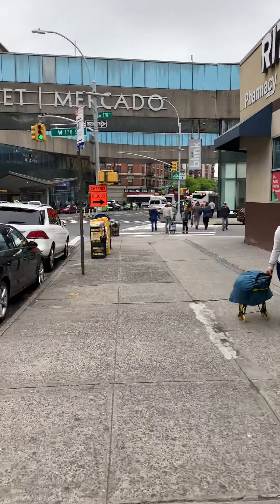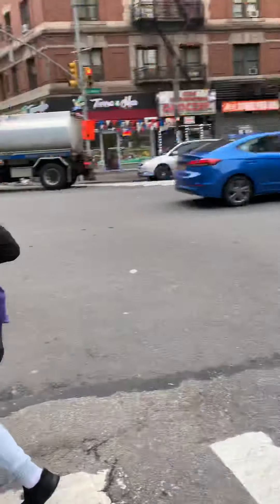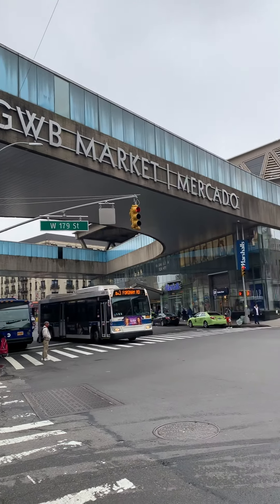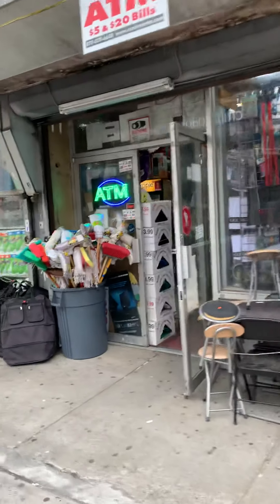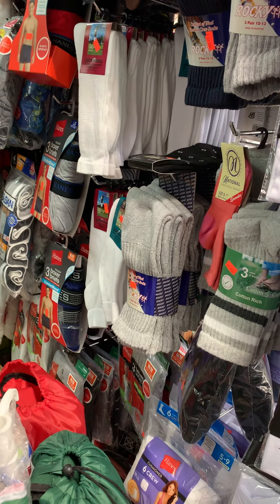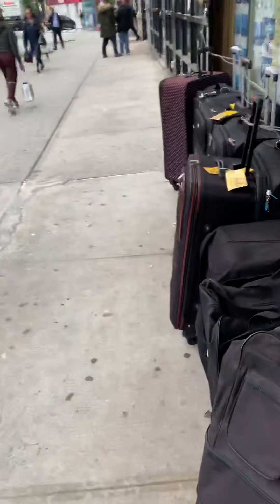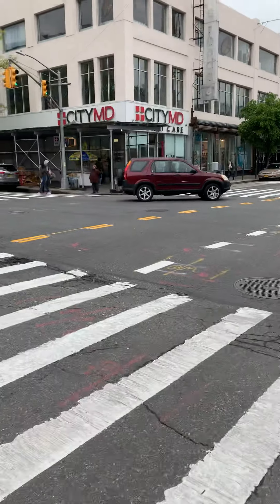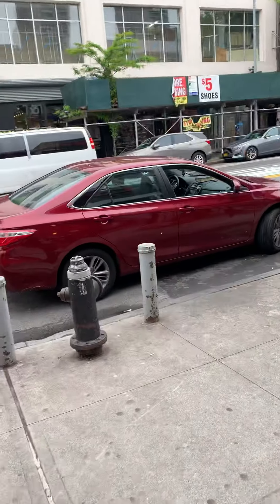Craziness in Washington Heights Retail Market